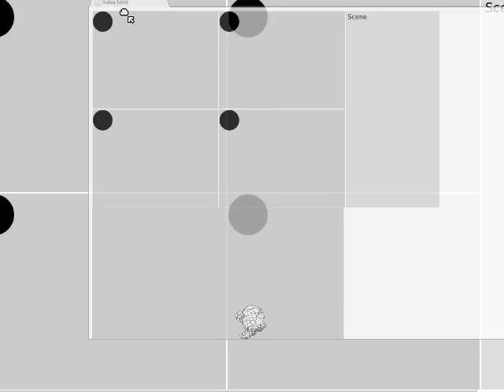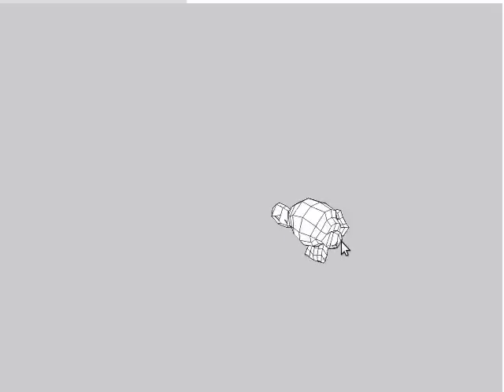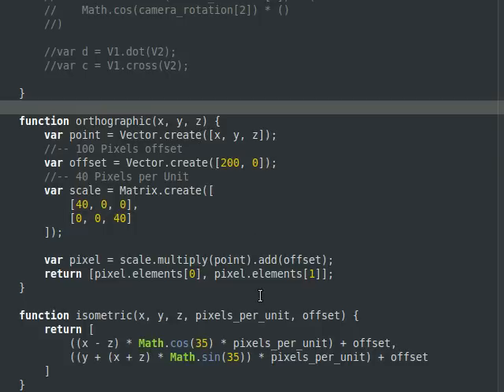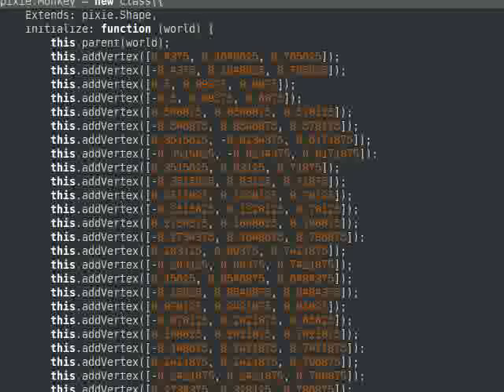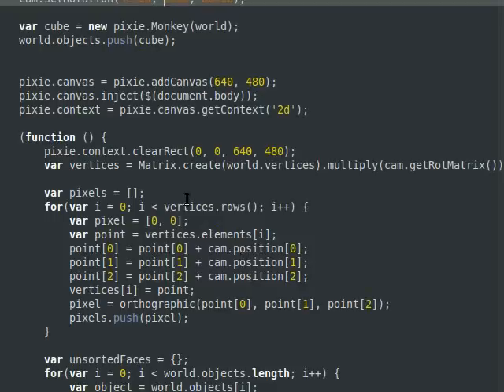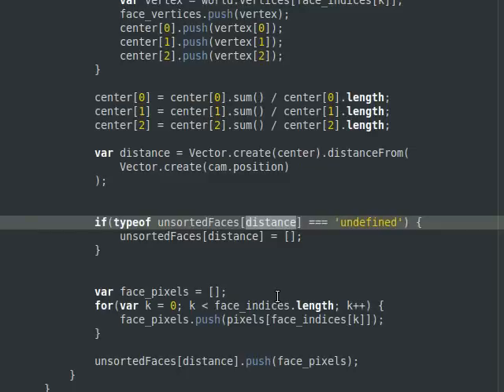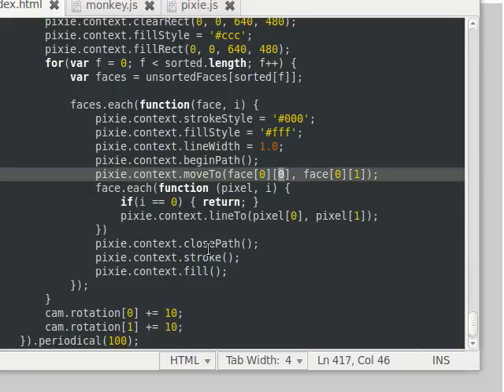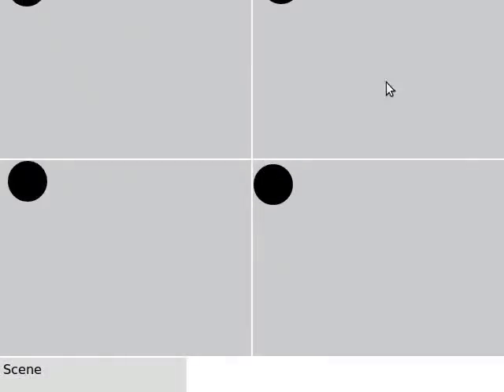Web Developer Log: 02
Sneak Peak of my work on the scene graph!